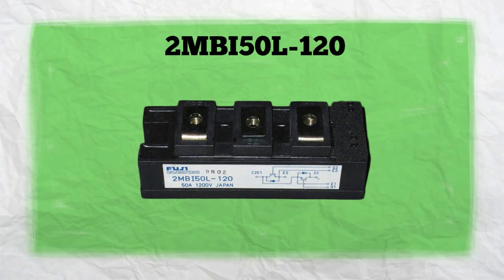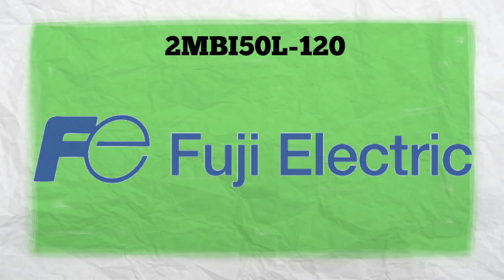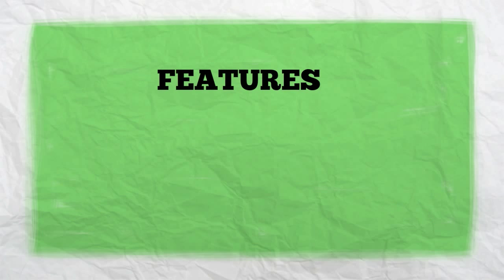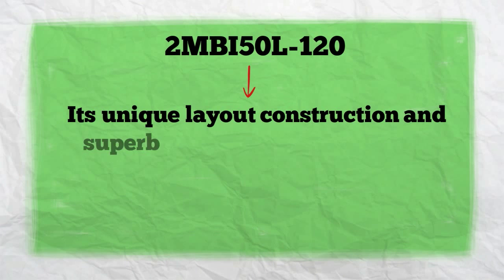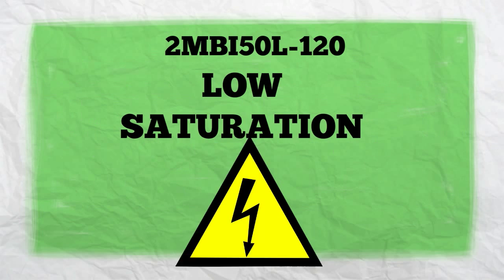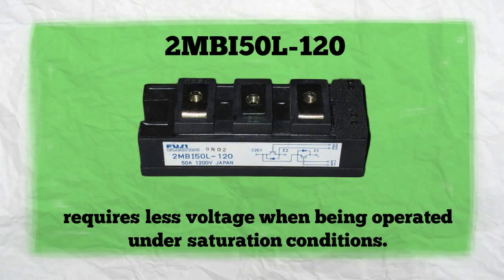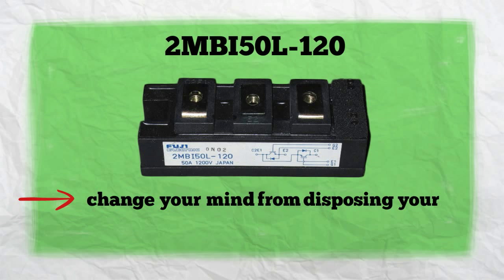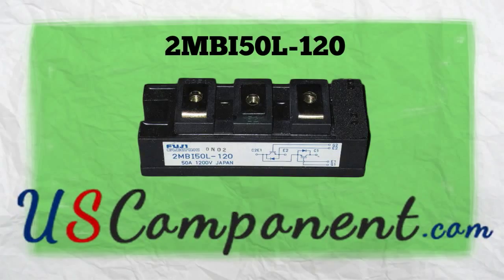2MBI50L-120 Fuji IGBT Power Module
2MBI50L-120 is definitely a perfect module to enhance the performance of your servo drive amplifier. Manufactured by Fuji, this 2-Pack IGBT power module weighs 5.34 lbs. with a collector current of 50A and a collector voltage of 1200V.

2MBI50L-120 features a high speed switching system. This enables the device to consistently function whether being operated on light or on heavy operations. Its unique layout construction and superb insulation are also well-designed to withstand heat caused by chronic application of the device.

Another one-of-a-kind feature of this Fuji IGBT is its low saturation voltage. This indicates that 2MBI50L-120 only requires less voltage when being operated under saturation conditions.

With 2MBI50L-120 incomparable features, you might change your mind from disposing your servo drive amplifier to boosting its capacity. Make your servo drive efficient, durable, and cost-effective.